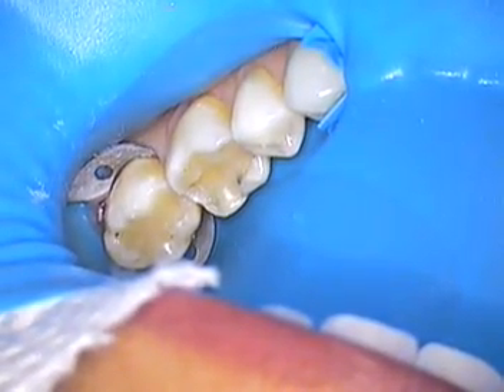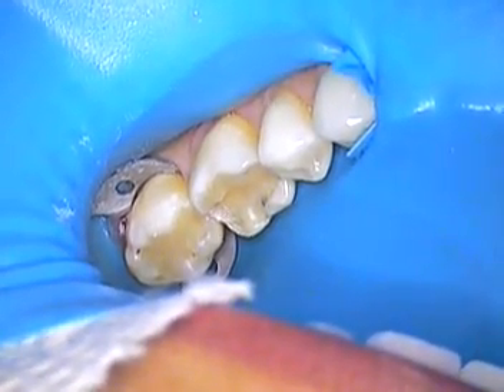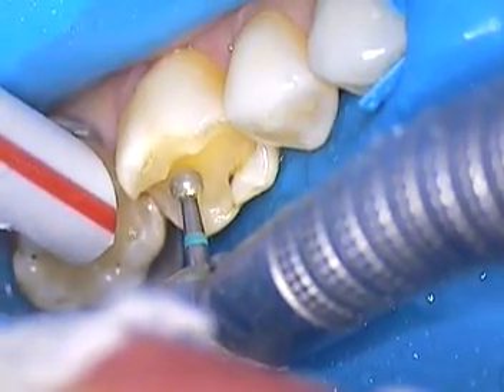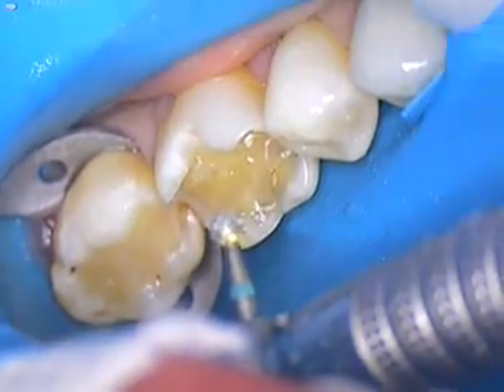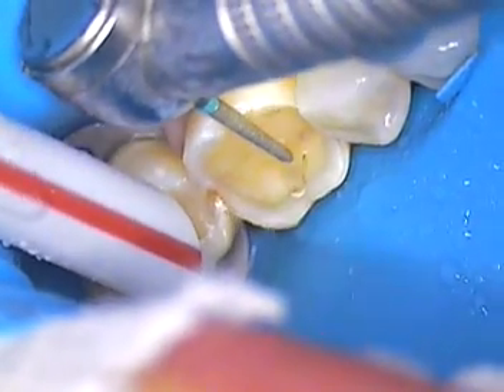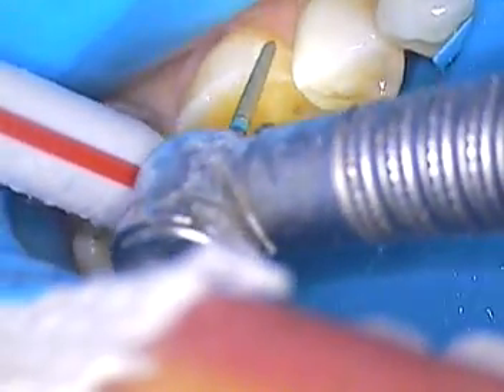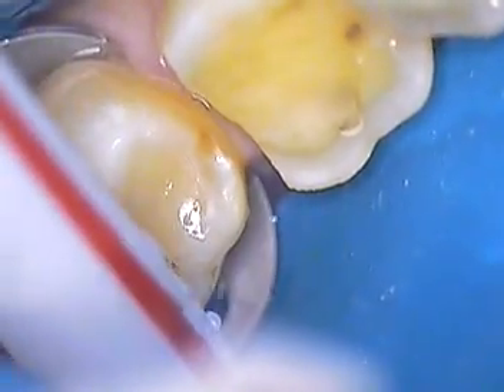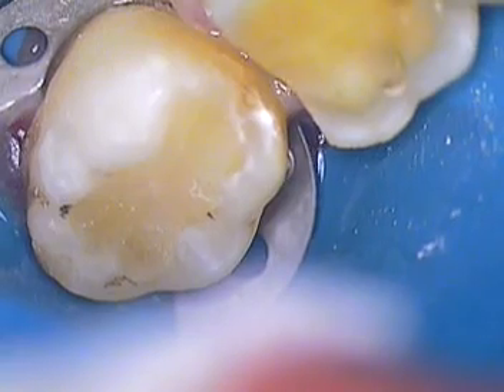DR. GERARD CUOMO - Replacing old dental fillings with cosmetic crowns. 1 of 4 Boca Raton, Florida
This video segment will show you how I removed old composite restorations, escavated decay, and placed a core builup.  I used a dental microscope and rubber dam.